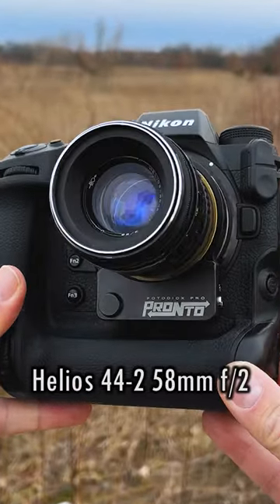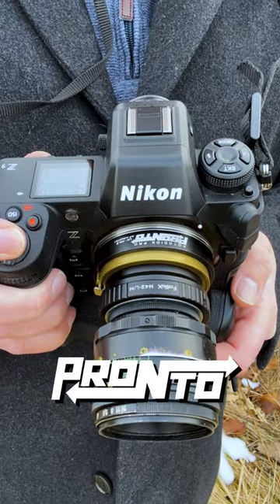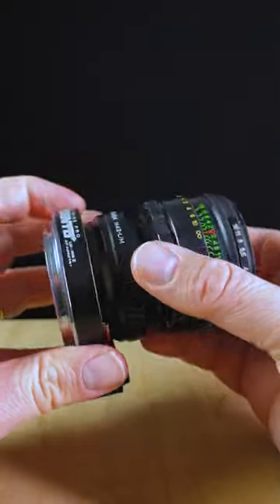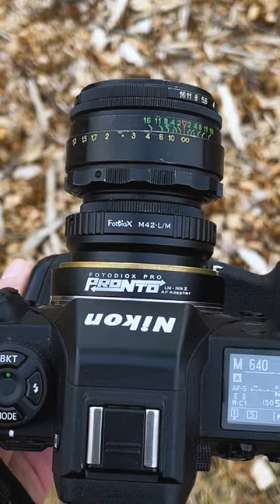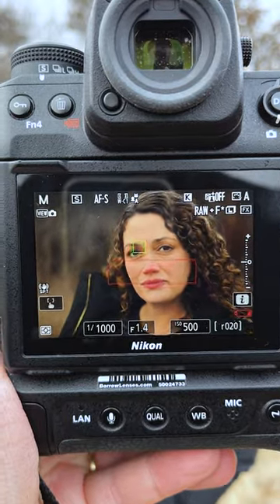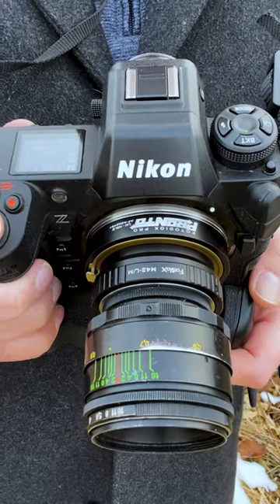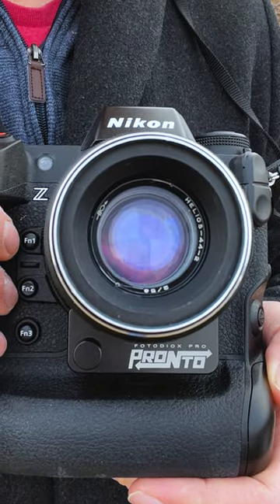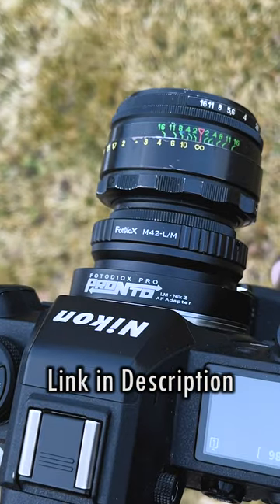Autofocusing a Vintage Helios 44-2 Lens on the Nikon Z9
Autofocus vintage manual lenses like this Helios 44-2 with Pronto Autofocus adapters from Fotodiox!